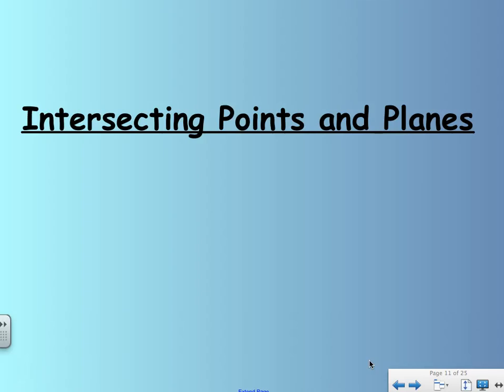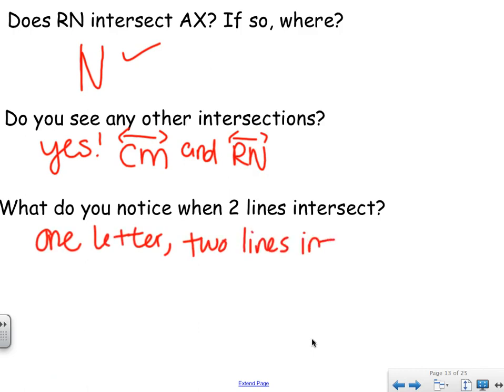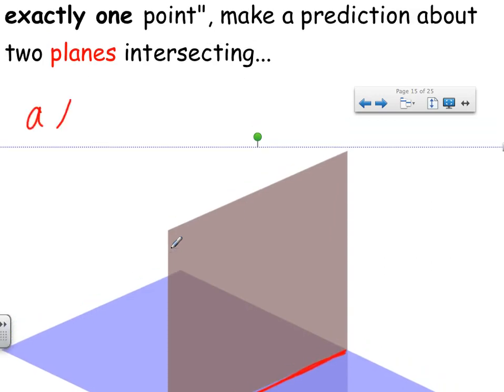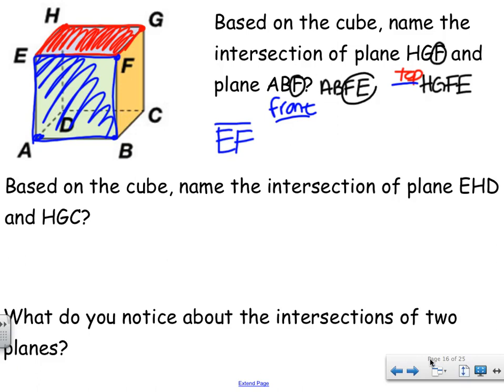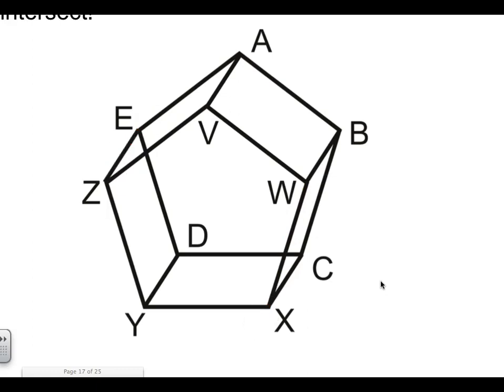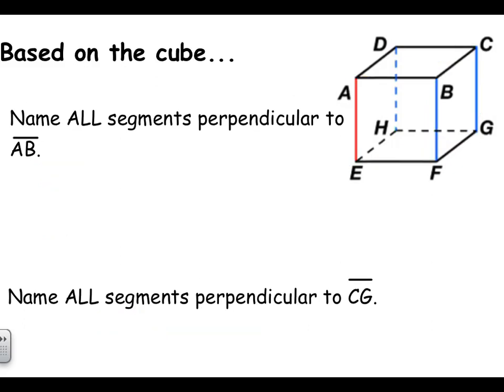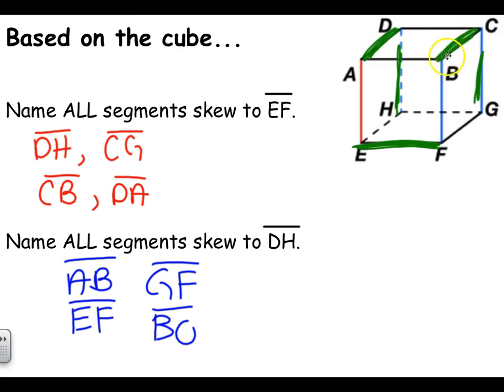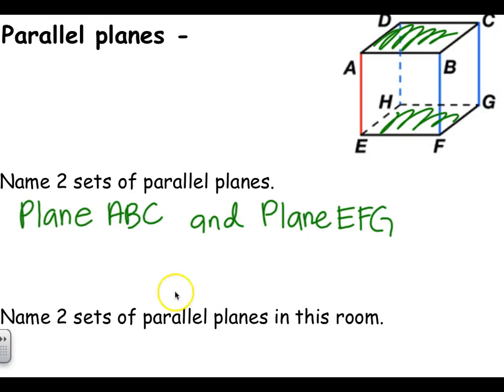Intersections of Lines and Planes